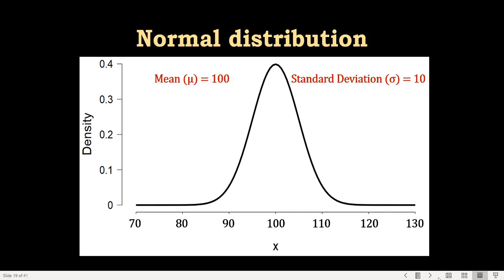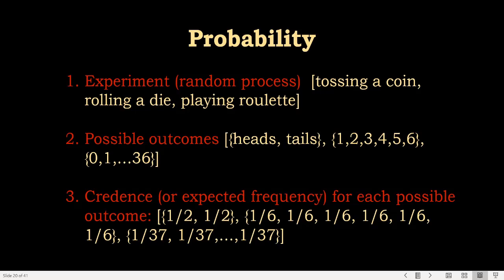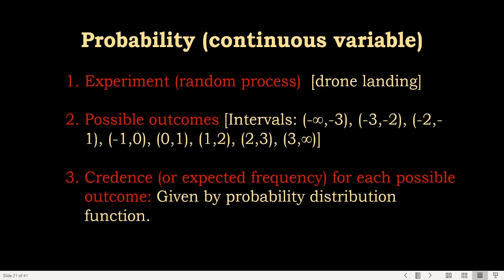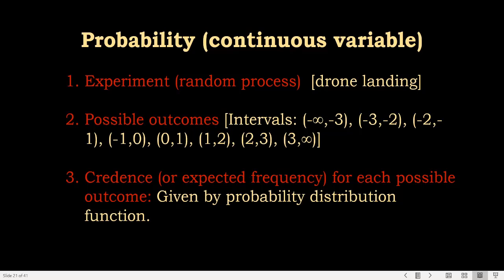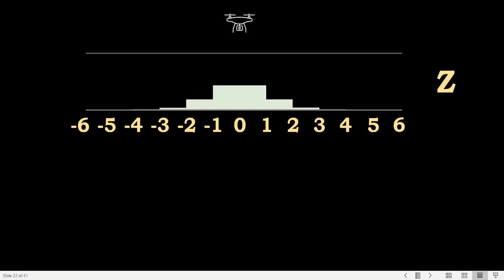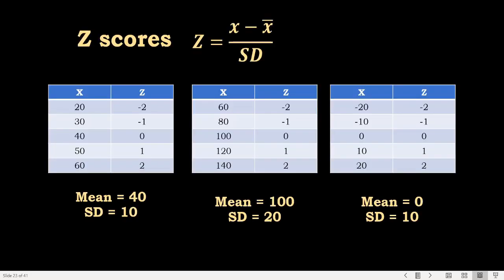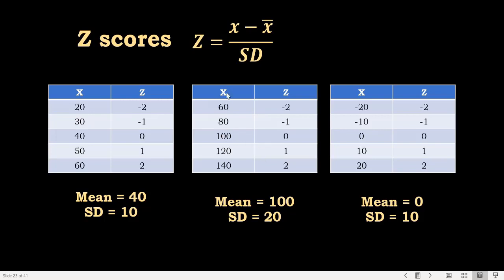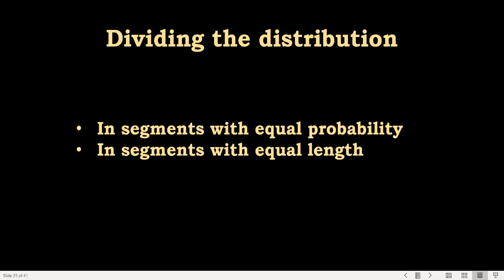Measurement of individual difference: 4. Normal distribution (Part 1)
Galton designed the quincunx to provide an intuitive understanding of the normal distribution. Here we explore the Normal distribution.